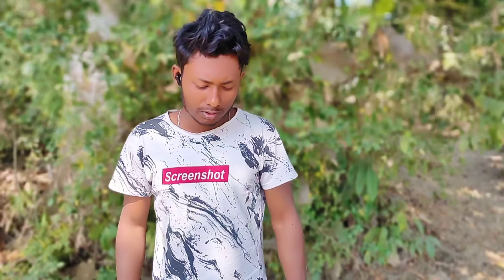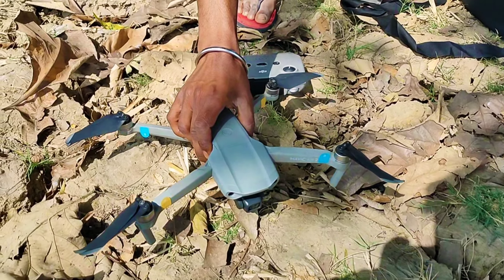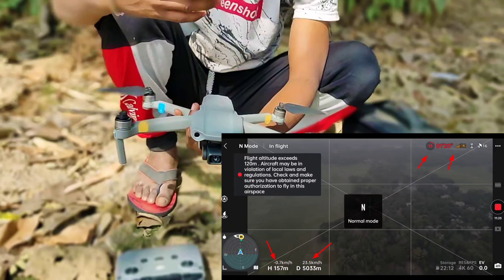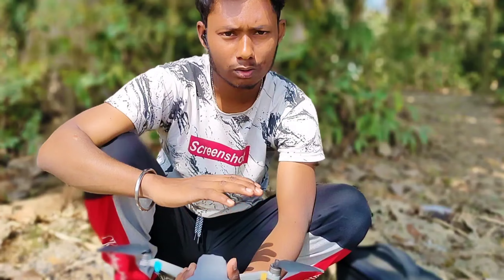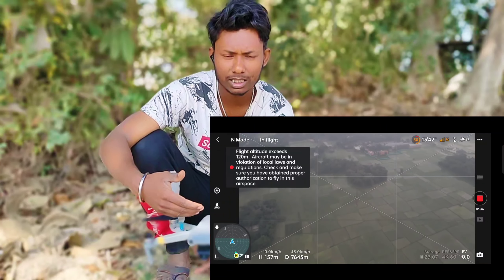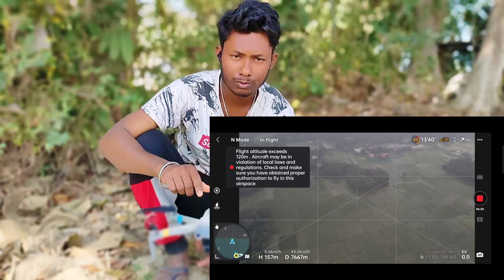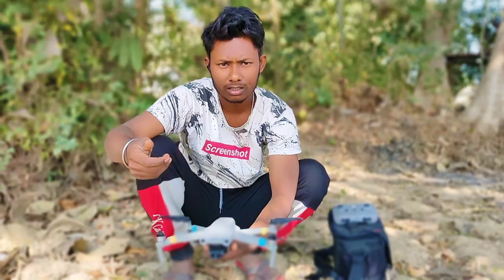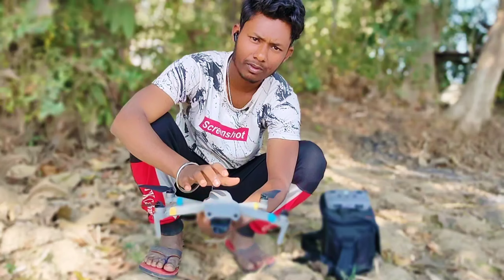ড্রন কিনে ওড়ানোর আগে এই কথাগুলো জেনে রাখুন Important notice for drone flying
বন্ধুরা আজকে আমি ড্রোনের ব্যাপারে আপনাদের কিছু সতর্কতাঃ জানালাম যে গুলো আপনারা কখনোই করবেন না আপনার ড্রোনের সাথে।

একটি ড্রোন বন্ধুর জন্য অত্যাবশ্যক সুরক্ষাবিধানগুলো পরিচিত করুন। স্বয়ংক্রিয় ঘুরে ফেলুন পরিবর্তে, বিপদ বাধাপ্রদান প্রযুক্তি পর্যন্ত, আমরা আপনাকে এই বৈশিষ্টের মাধ্যমে নিয়ে যাবো। যদি আপনি একজন প্রারম্ভক বা অভিজ্ঞ পাইলোট হন, তাহলে এই ভিডিও দেখতে হবে। আপনি একটি ড্রোনে উড়ানোর সময় সুরক্ষা ধারণ করতে পারেন।"

Discover the must-have safety features for any drone enthusiast. From automatic return to home, to obstacle avoidance technology, we will guide you through the features that will keep you and your drone flying safely. Whether you're a beginner or an experienced pilot, this video is a must-watch for anyone who wants to fly with confidence. So sit back, relax, and learn how to stay safe while flying your drone."